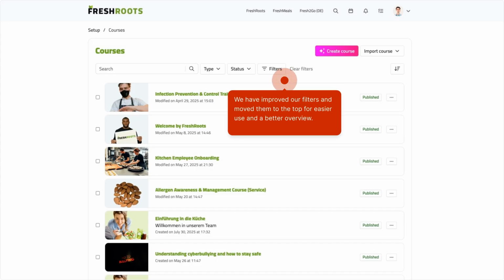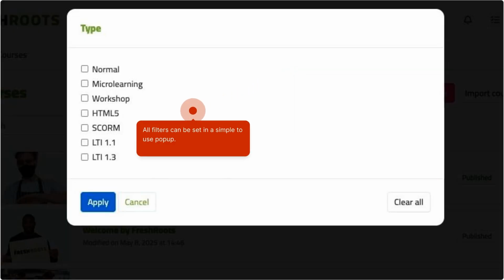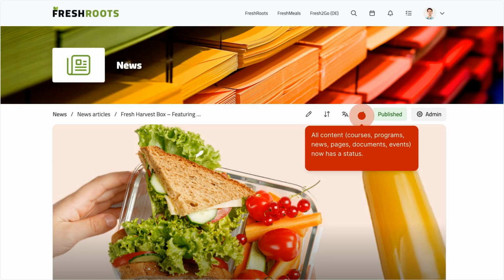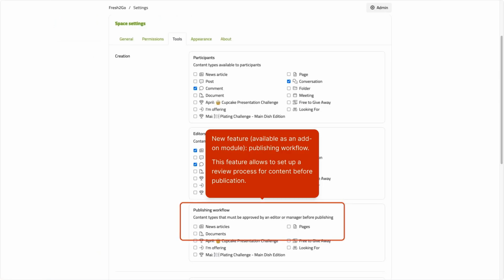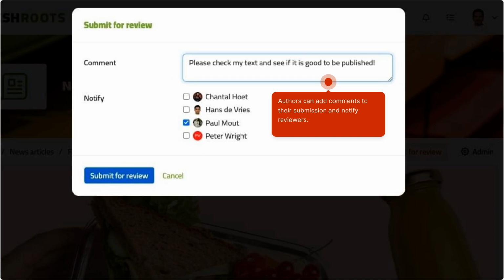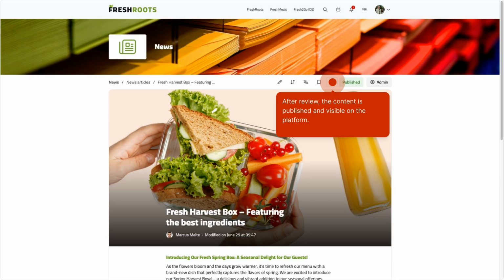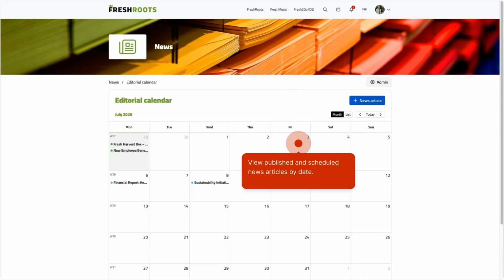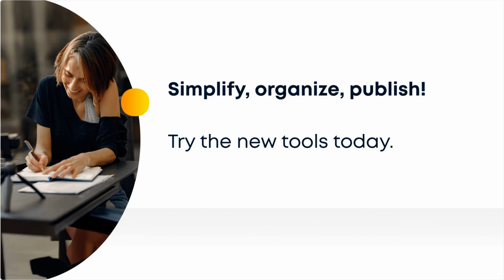Content Management based on roles and permissions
Our new functions in Content Management include:
- filters
- refined "Editor" role
- Editing workflow including mandatory approval process
- editorial calendar